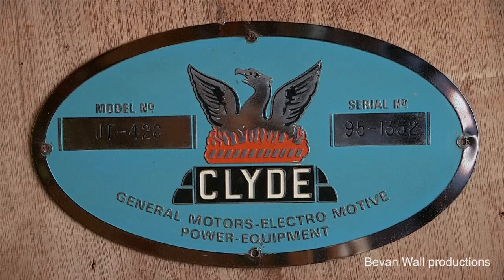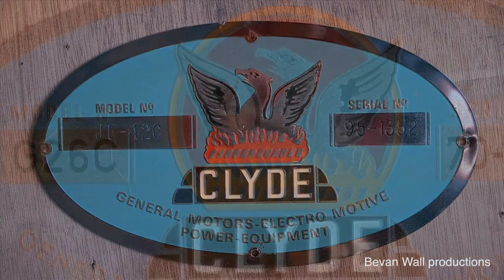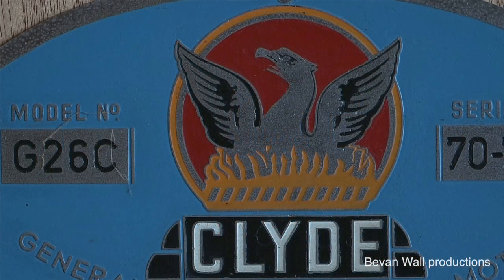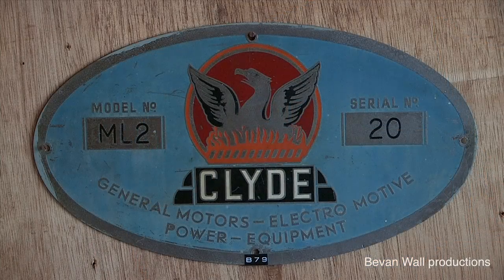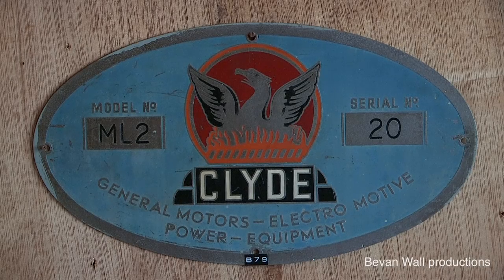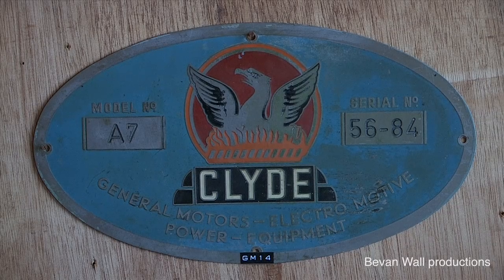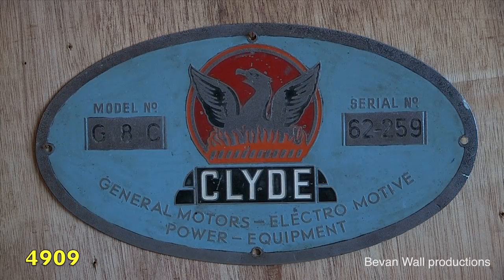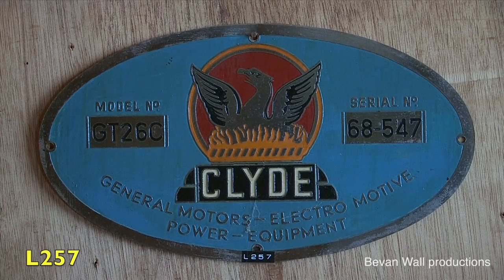Clyde Engineering Diesel Locomotive Builders Plates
A brief description of the builders plates fitted to locomotives constructed by Clyde Engineering.